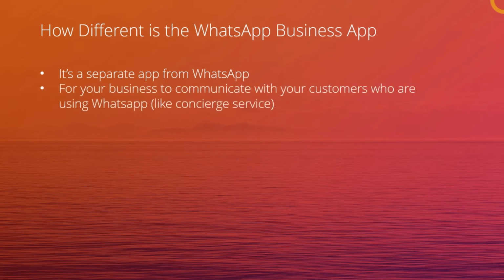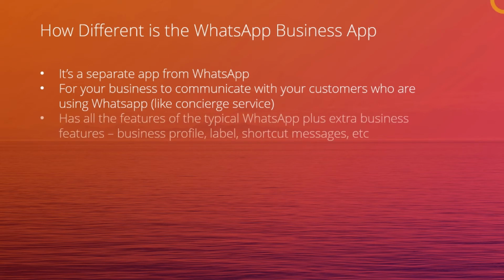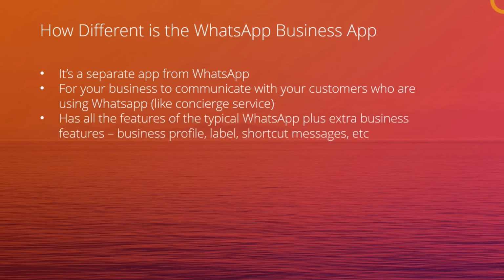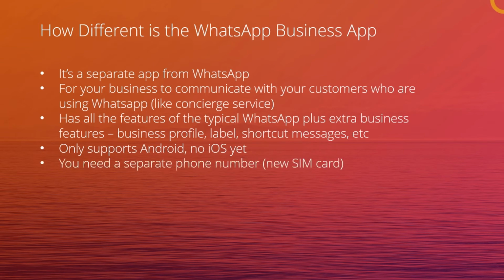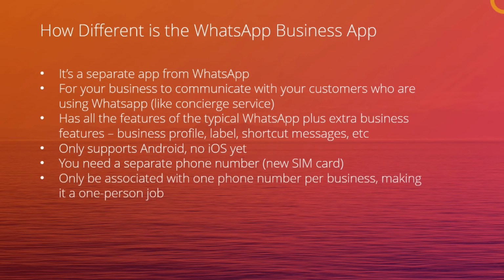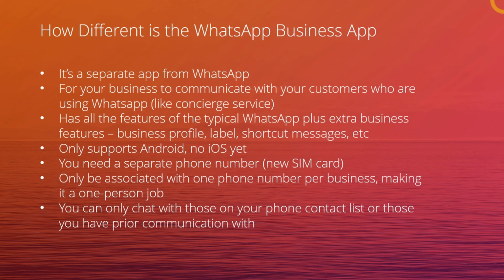How to Use WhatsApp In Your Business - Introduction